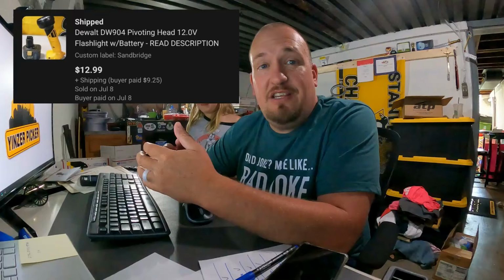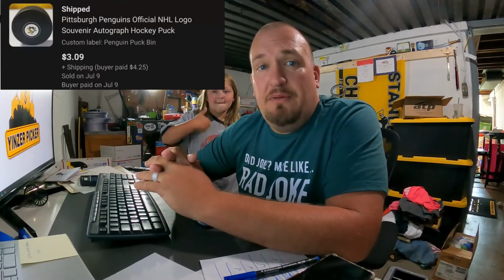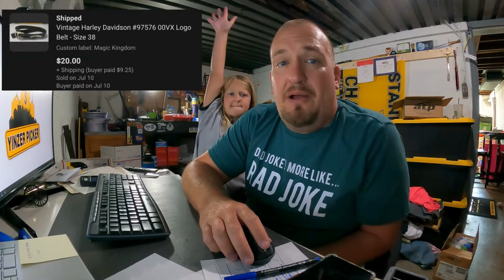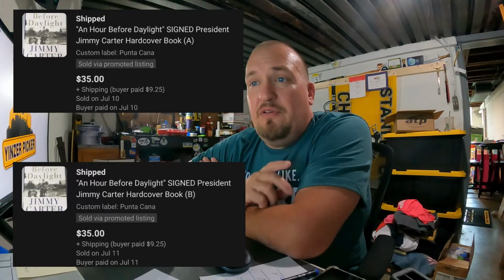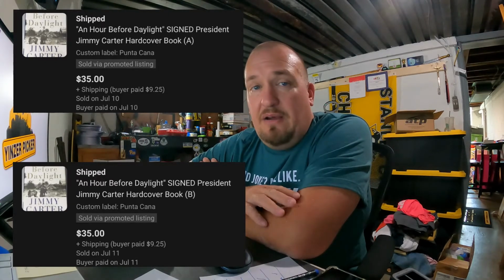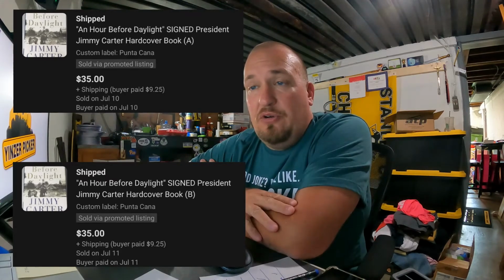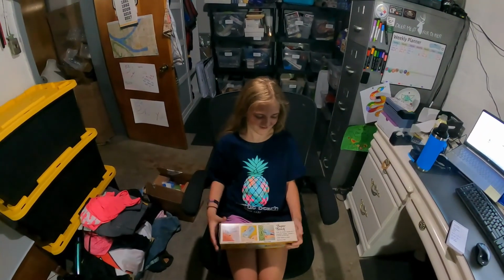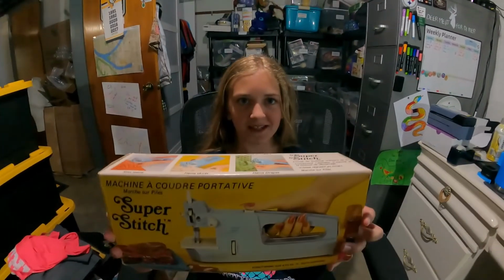All Small eBay Sales Add Up - WHAT SOLD?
Small orders all add up.  Tupperware, Harley clothing, pogs and more.

If you purchase something from our Ebay store, please let us know and you will receive a shoutout in a future video.

Live Chat With The Yinzer Family - Talking Reselling And Ebay!! Episode #2 (Saturday due to schedule conflict)

Merch (Shirts, Hats and more!!!)